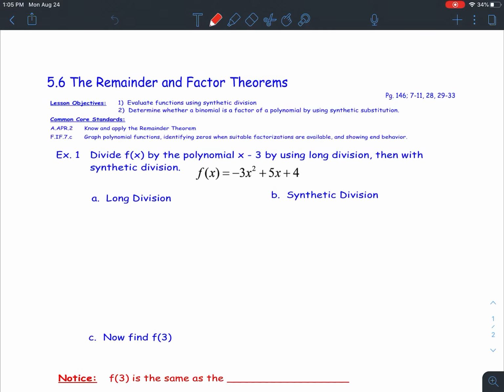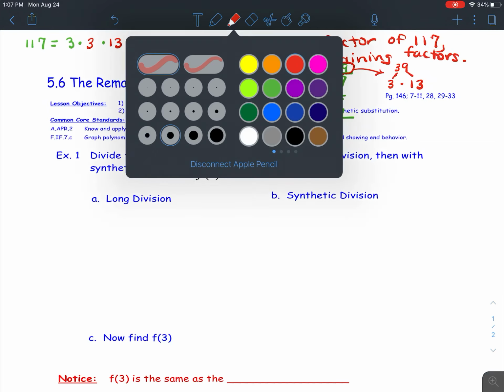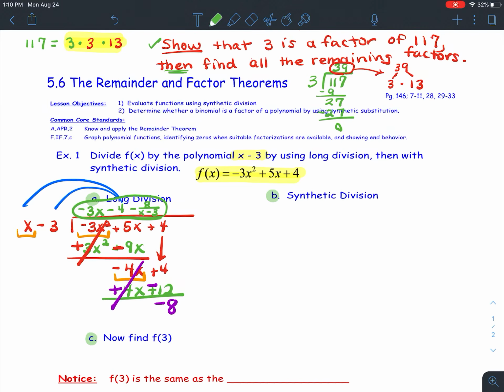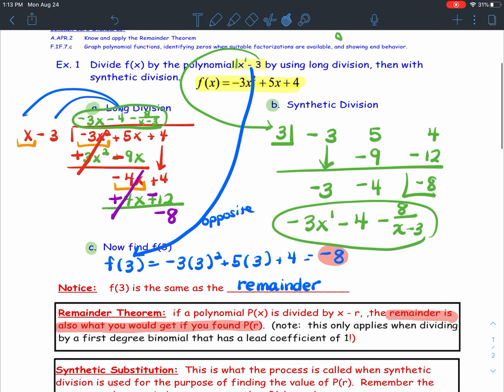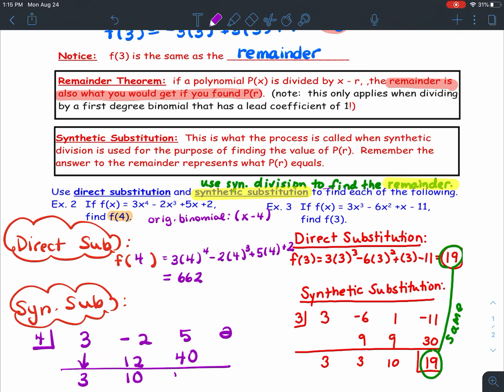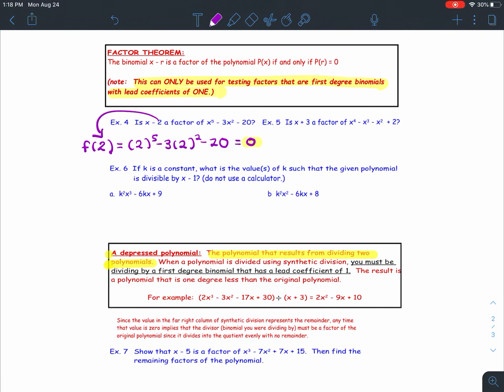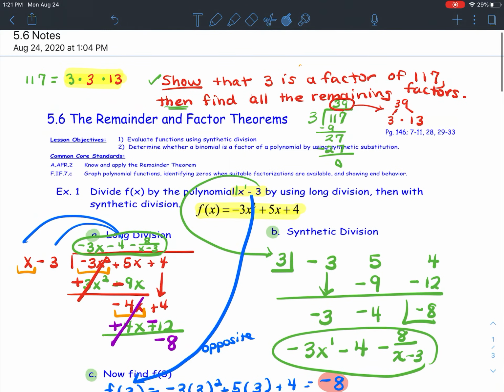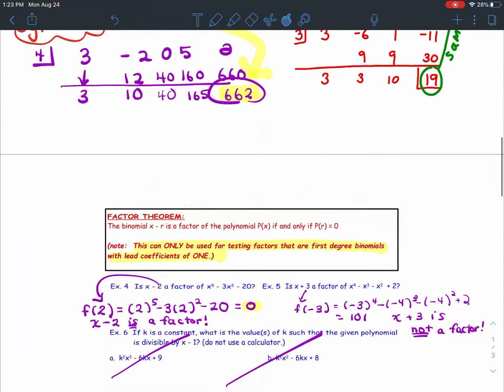HA2 5.6 Video (Remainder Theorem & Factor Theorem)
Remainder Theorem & Factor Theorem